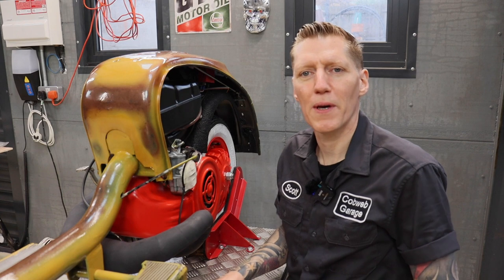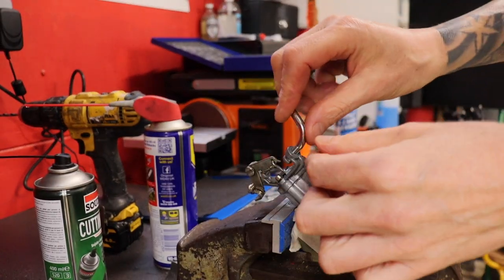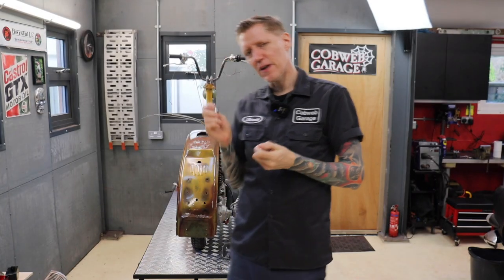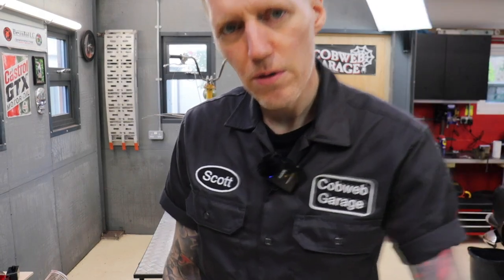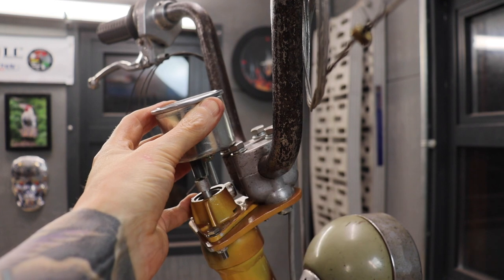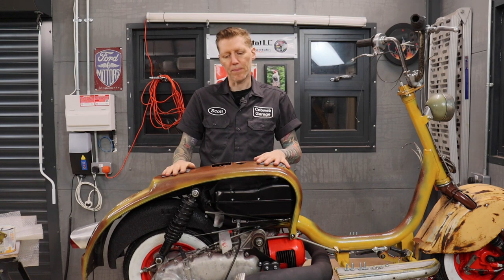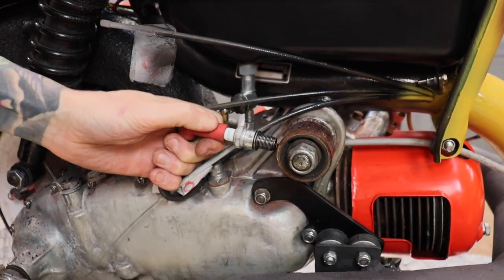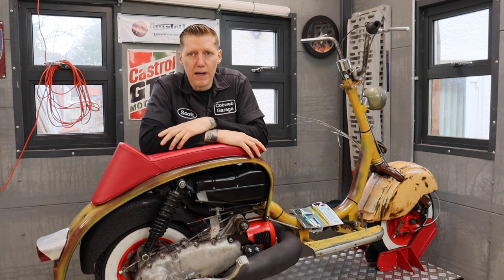Ep 9 We try and start Oddbod The Lambretta for the first time. Will it run? And the build continues.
PLEASE NOTE, I said E5 and E10 petrol the wrong way around. USE E5 UNLEADED! It is E5 I put in, I just blurted it out the wrong way. last time I'm giving advice. ;-)

Welcome to Episode 9 of Oddbod the Lambretta! What was supposed to be a quick video of trying to start the scooter, it turns into the longest video to date, after cables not arriving, a couple of build fails, and things not fitting properly.

Music featured in this episode:
Title music: The Montgomerys "First Train Outta Here"
The Hawkmen "Acai"
The Montgomerys "Whiskey River"
The Hawkmen "Keep On Working"
The Greystone Collective "Pink Panther
The Hawkmen "Don't Judge A Book By Its Cover"
The Hawkmen "Hawkmen Stomp"
The Hawkmen "Under Your Spell "